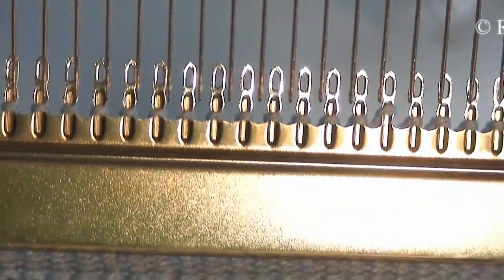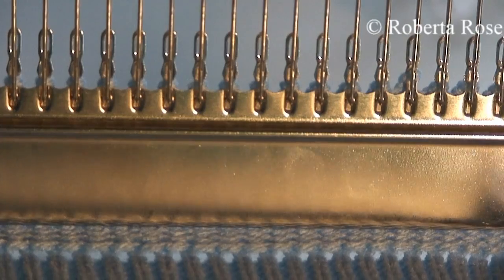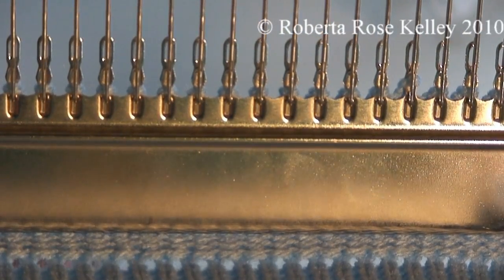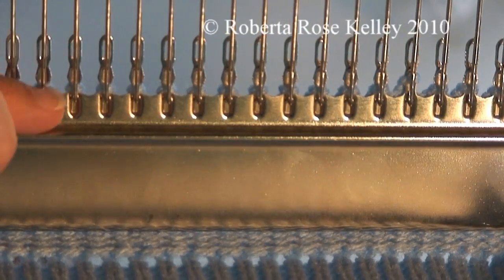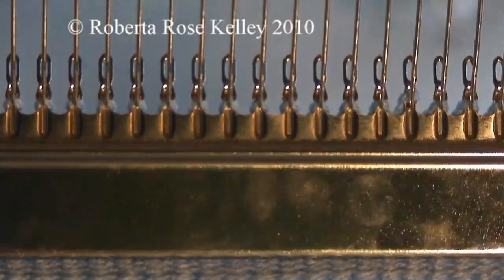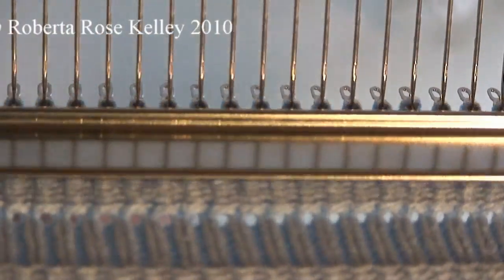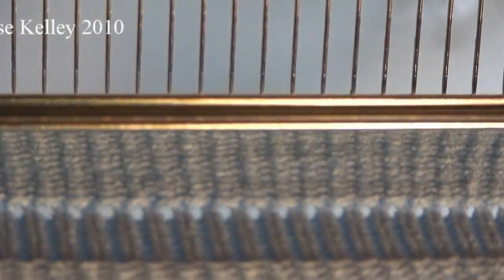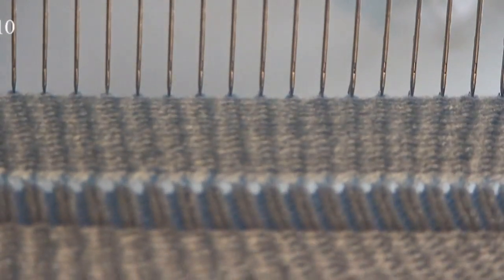Looking from the underside of your Garter Bar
Looking from the underside of your Garter Bar and where the hooks go in the small indents